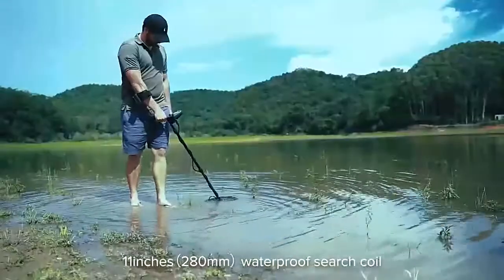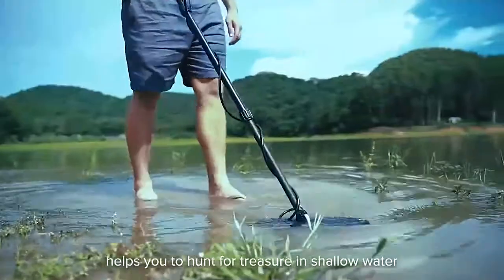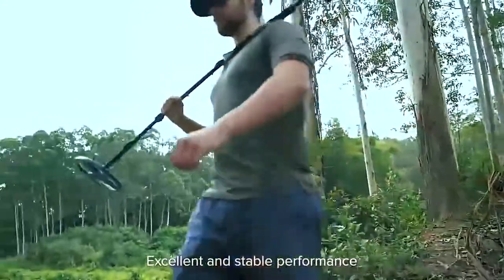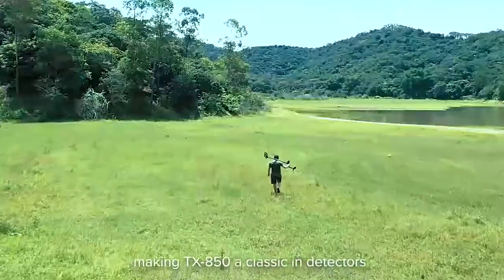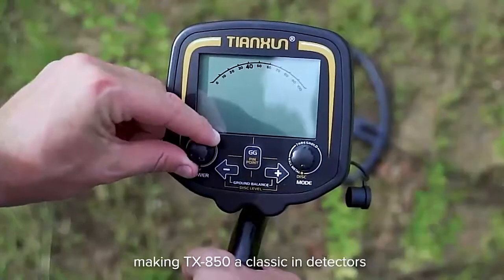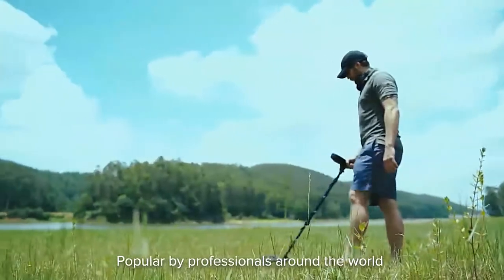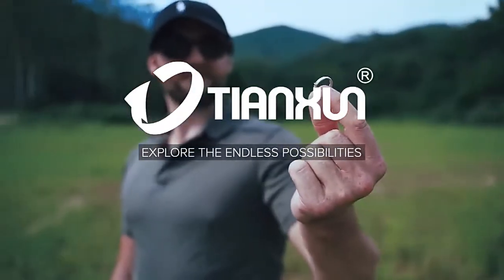Металотърсач Tianxun TX-850, LCD екран, Откриване на злато и сребро, Земен баланс, Бобина 11''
⏩ Металотърсач за злато

Металдетекторът Tianxun TX-850 е уникален сред металотърсачите за злато поради комбинацията от висока чувствителност към малки златни и сребърни предмети. Уреда разполага и с гъвкави функции за търсене на различни видове метални находки. Режимите и характеристиките на детектора са много подходящи за откриване както на цветни, така и на черни метали. Металотърсача разполага с високопрецизна система за балансиране на почвата, отделни бутони за усилване на прага на чувствителност, както и система за разделяне/дискриминиране на видовете метал.

⏩ Автоматична и ръчна настройка

Този модел има редица предимства, от които опитните търсачи се нуждаят. Металотърсача се предлага с 11" DD намотка, предназначена за намиране на монети, малки метални обекти, златни люспи и малки самородни късове. Tianxun TX-850, подобно на Fisher Gold Bug, може да открие например монета от 5 стотинки на дълбочина от 30 сантиметра. Работната честота на устройството е 19 kHz, като има функция за автоматична и ръчна настройка на баланса на почвата. Детекторът има висока чувствителност и бърза реакция, като разполага и с памет за предварително направени настройки.

⏩ Намиране на монети

Като ловец на монети, ще забележите, че TX-850 проявява ниска чувствителност към силно проводими монети. Това е в резултат от неговия специален дизайн, който подчертава чувствителността към малки метали с ниска проводимост, като например златни изделия. Уреда се справя перфектно с намиране на находки дори в силно минерализирани почви, където най-често се намира златото. Теглото на уреда е само 1,2 кг, което го прави лесен за носене при продължителна употреба.

⏩ Лесен за работа

В долния ляв ъгъл има копче отговорно за включване / изключване на устройството и настройка на чувствителността (в режим „Диск“ диапазонът е 1-100, в режим „Всички метали“ диапазонът е 5-100 на стъпки от 5). Бутонът „Меню“ се намира в долния десен ъгъл, с негова помощ се избира режимът и се контролира прагът. Бутонът за управление на статичния режим "Pinpoint" (точно откриване на цел) и знаците "+" и "-" са поставени в центъра на дисплея (в режим "Диск" можете да ги използвате за промяна на нивото на дискриминация в стойности от 0 до 80. В режим "Всички метали" » настройва баланса на земята в стойности от 0 до 99,9).

⏩ Изключване на обекти с ниска проводимост

Съществува последователна цифрова дискриминация с изключване на обекти от ниска до висока проводимост, което ви позволява да изключите отрязването на някои от най-често срещаните предмети.
Баланс на земята. Самородното злато най-често се намира в силно минерализирани почви. Там е доста трудно да се работи с обикновен металотърсач, защото има твърде много фалшиви сигнали. Ръчното и автоматично балансиране на земята ви позволява да елиминирате такива сигнали и да работите дори при най-трудни условия. Индикаторът за минерализация работи в 7 сегмента (GND PHASE).

⏩ Защита от електрически смущения

Денастройка от електрически смущения. Опитните търсачи знаят, че мобилните телефони, електропроводите и близките металотърсачи излъчват електрически шум и пречат на работата. Разстройката ще помогне да се игнорират смущенията и ще направи възможно продължаването на работата със силно електромагнитно излъчване. Звукова идентификация на типа и дълбочината на целта. Когато бъде намерен обект, ще чуете определен звук, по който лесно можете да определите вида на намерения метал и да решите дали да го изкопаете.

⏩ Характеристики:

Детектор за злато и сребро
Търсене на черни метали и сплави
Работна честота: 19.23 KHz
LCD екран
Контрол на силата за желязо
Сегменти за дискриминация на желязото
Регулиране на силата на звука
Захранване: Алкална батерия 9V
Регулируема дължина: 64 - 87 см.
Време за работа: до 15 часа
Индикатор за състоянието на батерията
Голям идентификатор на целите: 0 до 99
Настройки на чувствителност
Земен баланс: Автоматичен и Ръчен
Пинпойнт режим
Жак за слушалки
Водоустойчива бобина 11''
Тегло: 1.2 кг.
Работна температура: -10° до  +50°
Влажност на въздуха: от 0 до 90%

⏩  Комплекта включва:

Mеталдетектор Tianxun TX-850
Водоустойчива бобина 11"
Метален прът с ръкохватки
Инструкции за употреба